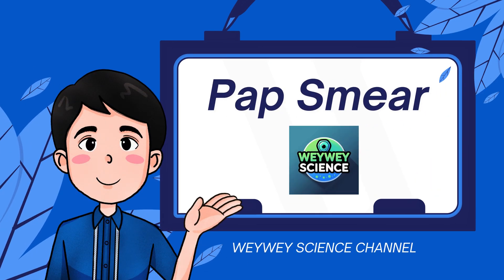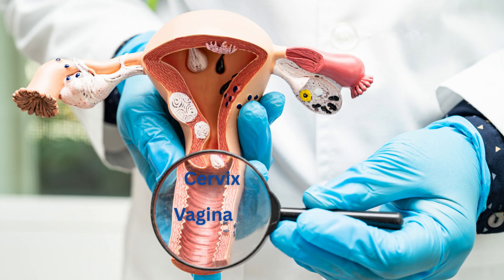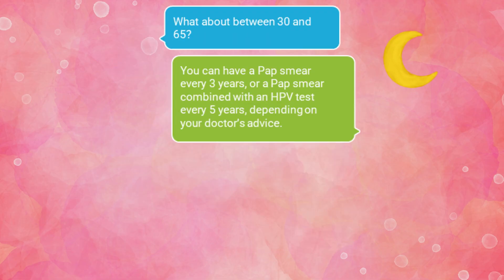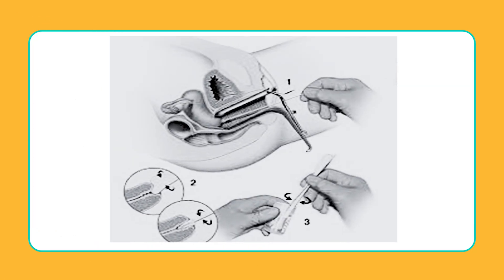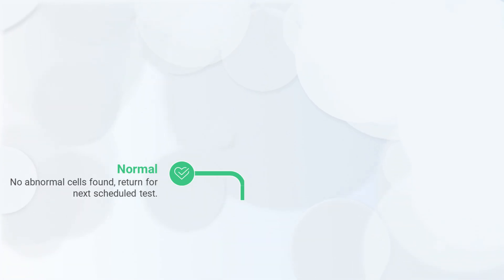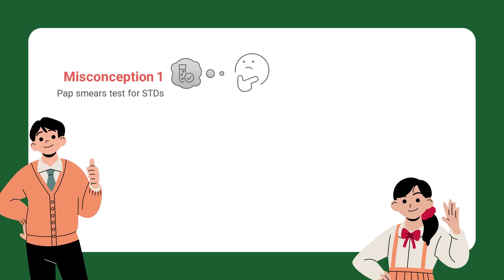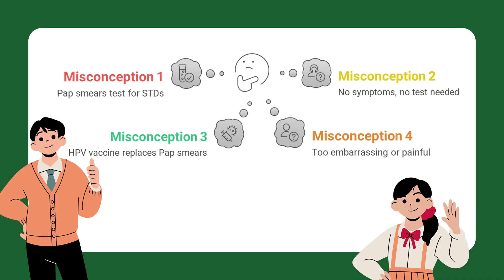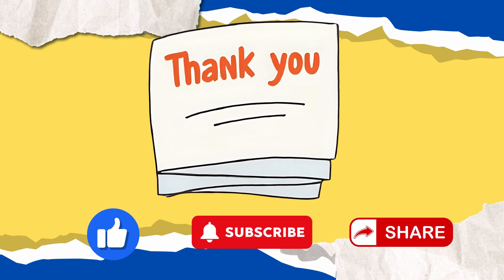Pap Smear - Everything you need to know | Pap Test | Cervical cancer prevention | HPV Infection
A Pap smear (Pap test) is one of the most important tools in women’s healthcare, but many people still feel nervous or unsure about it. In this video, we break it down in a simple, clear, and reassuring way:

✅ What a Pap smear is and why doctors recommend it
✅ Who should get tested and how often
✅ Step-by-step: what happens during the test
✅ What your results mean
✅ Common myths and misconceptions — busted!

Cervical cancer often develops slowly and without symptoms, but Pap smears can catch abnormal changes early, long before cancer develops. It’s quick, safe, and can save lives. Prevention truly is power.